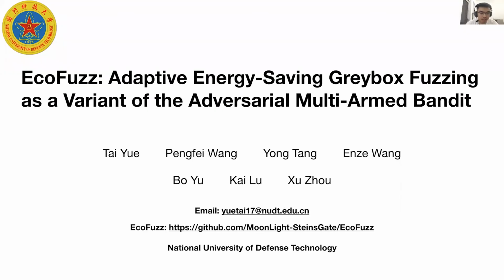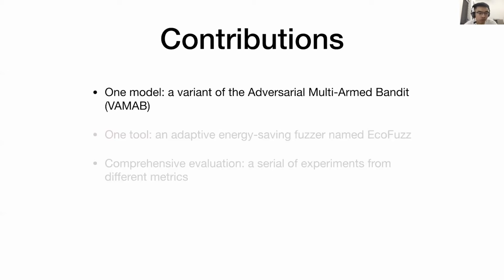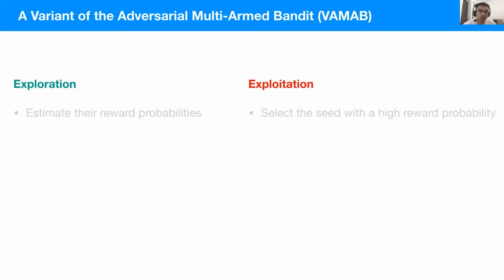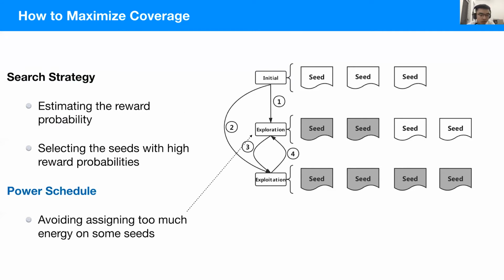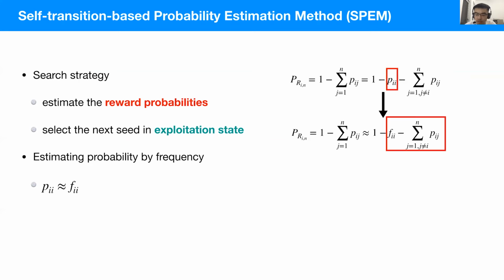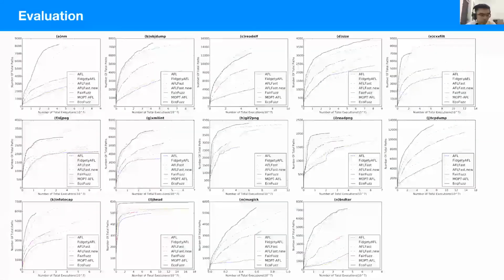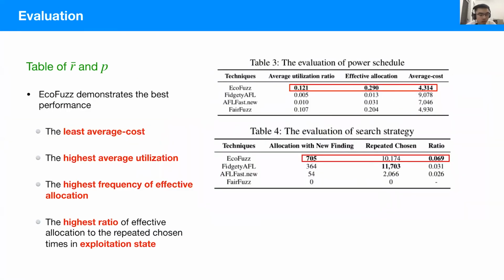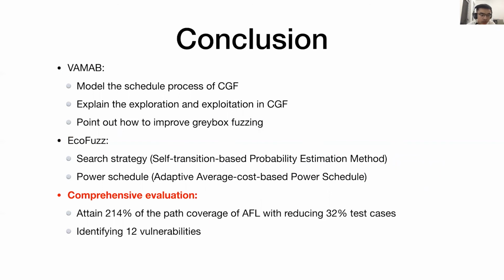USENIX Security '20 - EcoFuzz: Adaptive Energy-Saving Greybox Fuzzing as a Variant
EcoFuzz: Adaptive Energy-Saving Greybox Fuzzing as a Variant of the Adversarial Multi-Armed Bandit

Tai Yue, Pengfei Wang, Yong Tang, Enze Wang, Bo Yu, Kai Lu, and Xu Zhou, National University of Defense Technology

Fuzzing is one of the most effective approaches for identifying security vulnerabilities. As a state-of-the-art coverage-based greybox fuzzer, AFL is a highly effective and widely used technique. However, AFL allocates excessive energy (i.e., the number of test cases generated by the seed) to seeds that exercise the high-frequency paths and can not adaptively adjust the energy allocation, thus wasting a significant amount of energy. Moreover, the current Markov model for modeling coverage-based greybox fuzzing is not profound enough. This paper presents a variant of the Adversarial Multi-Armed Bandit model for modeling AFL’s power schedule process. We first explain the challenges in AFL's scheduling algorithm by using the reward probability that generates a test case for discovering a new path. Moreover, we illustrated the three states of the seeds set and developed a unique adaptive scheduling algorithm as well as a probability-based search strategy. These approaches are implemented on top of AFL in an adaptive energy-saving greybox fuzzer called EcoFuzz. EcoFuzz is examined against other six AFL-type tools on 14 real-world subjects over 490 CPU days. According to the results, EcoFuzz could attain 214% of the path coverage of AFL with reducing 32% test cases generation of that of AFL. Besides, EcoFuzz identified 12 vulnerabilities in GNU Binutils and other software. We also extended EcoFuzz to test some IoT devices and found a new vulnerability in the SNMP component.